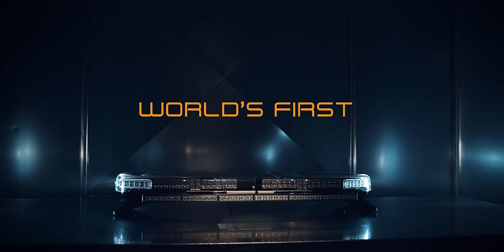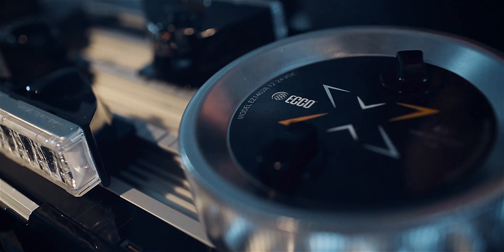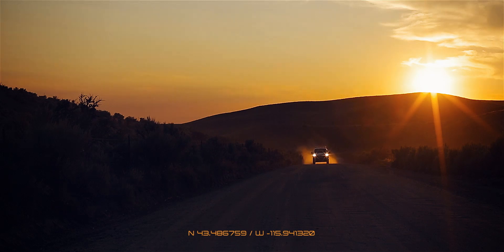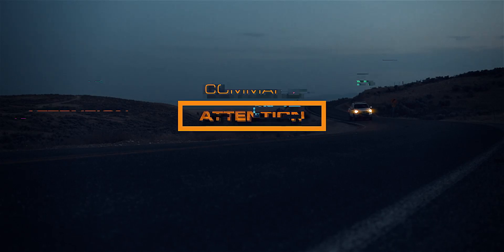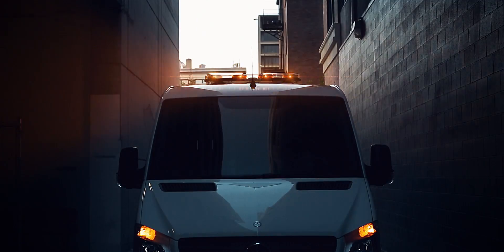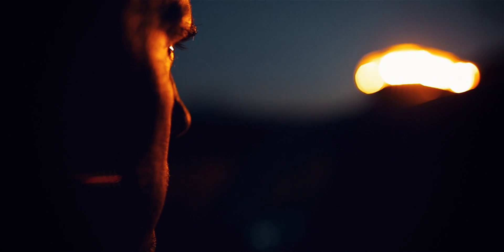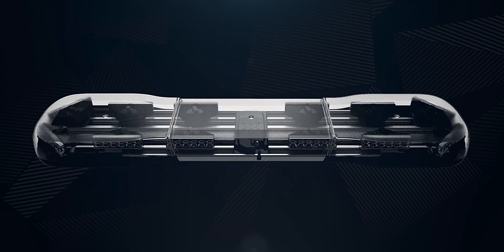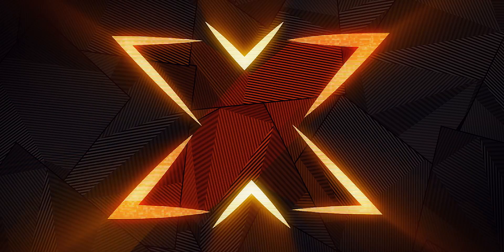Axios Modular LED Lightbar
The world’s first modular lightbar. Axios uses DropLock™ power rails and plug-and play LED modules to build a custom warning light solution for any application with no lead time! Meets SAE Class I, CA Title 13, and ECE Regulation 65.